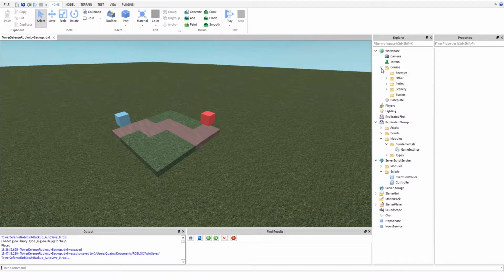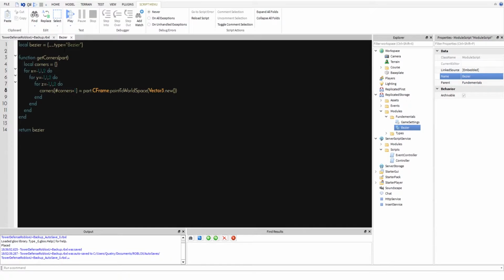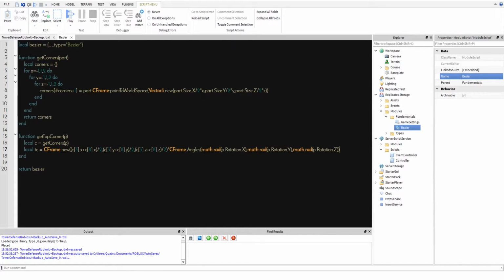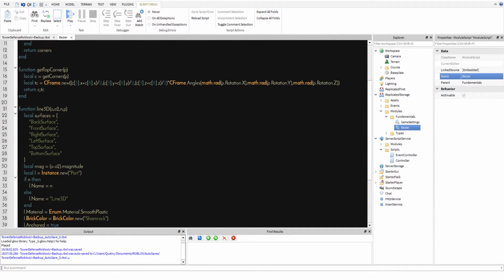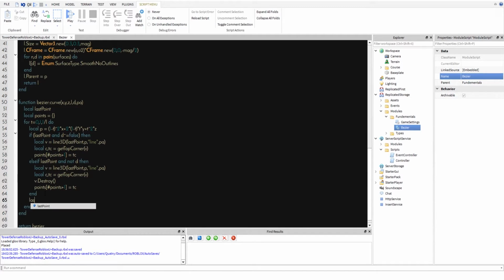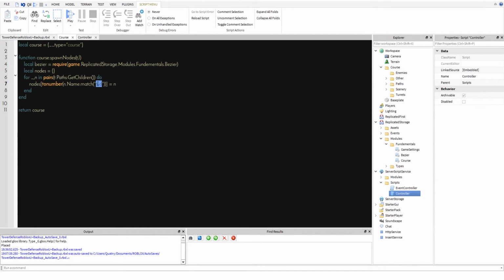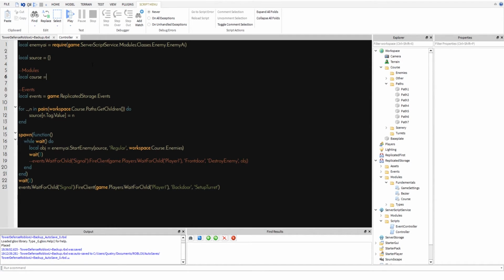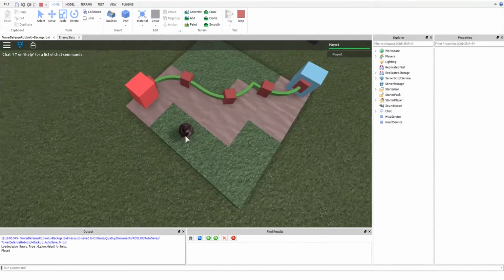Roblox U - Bézier curves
Welcome, to the fourth installment of Roblox U! In this video we go over the basics of Bézier curves and work on path refinement.

I know it's been quite a long time since I have uploaded one of these, I do apologize for that absence, so I decided to start uploading some more and unique videos. Thanks for all the support so far! ;)